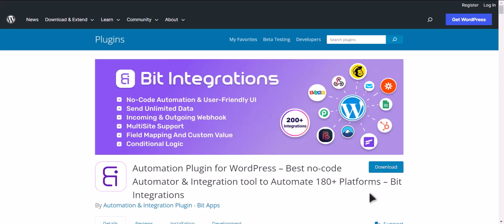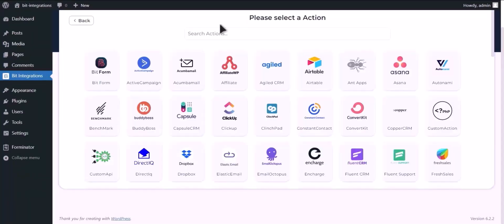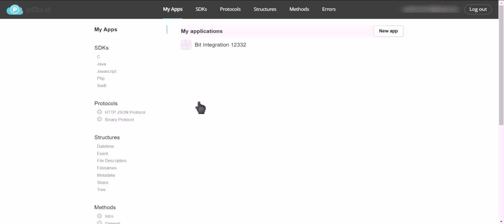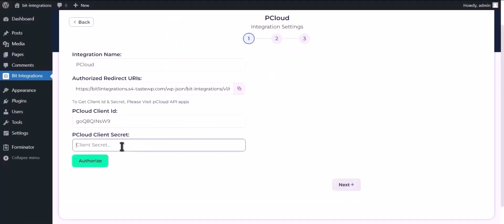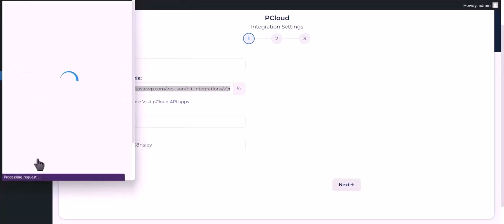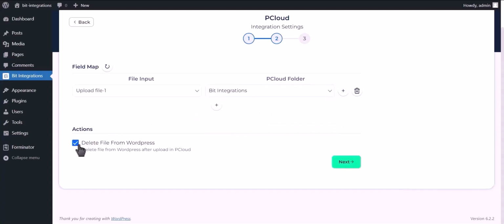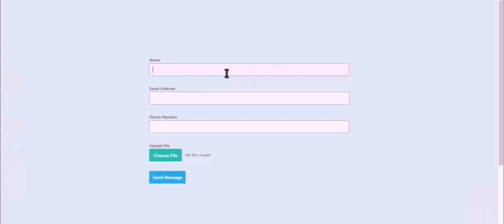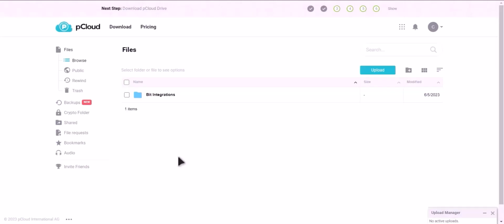Integrating Elementor Form with pCloud | Step-by-Step Tutorial | Bit Integrations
🚀 Elevate your data management game with our comprehensive tutorial on integrating Elementor Form with pCloud using the powerful Bit Integrations WordPress plugin. Discover how to seamlessly store, host, and sync your Elementor Form data, forms, and uploads with pCloud, optimizing your data management efforts and harnessing the convenience of personal cloud storage!

Join us in this enlightening video as we guide you through the step-by-step process of integrating Elementor Form with pCloud, harnessing the capabilities of the Bit Integrations WordPress plugin. Unleash the power of data automation and take your forms and file hosting to the next level by leveraging the efficiency of personal cloud storage.

🌟 Key Highlights:
✅ Detailed walkthrough of integrating Elementor Form with pCloud using Bit Integrations for WordPress.
✅ Enhance your WordPress website by effortlessly linking your Elementor Form data and submissions to pCloud's personal cloud storage.

🔗 Whether you're a blogger, business owner, or data enthusiast, this integration empowers you to effortlessly manage, host, and sync your Elementor Form data, forms, and uploads with pCloud's personal cloud storage. Join us now to experience the efficiency of seamless data integration!